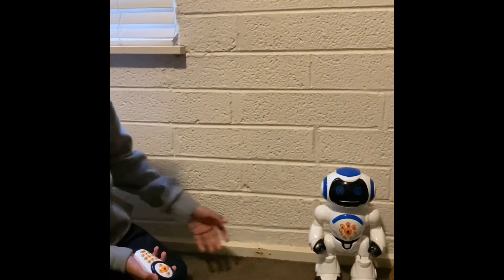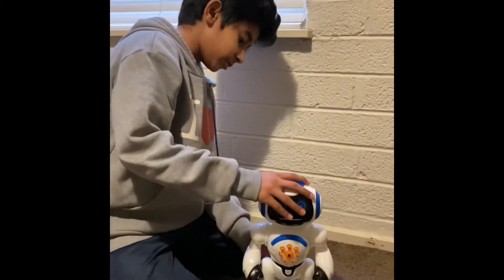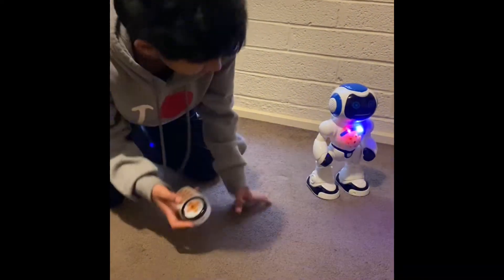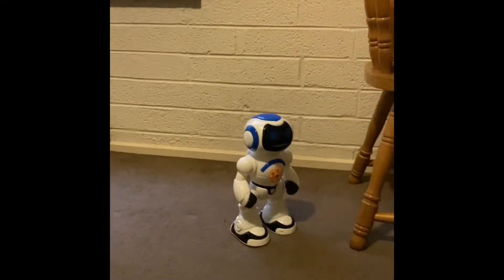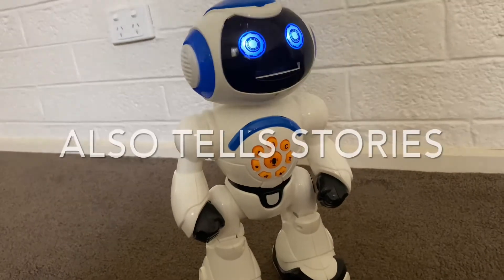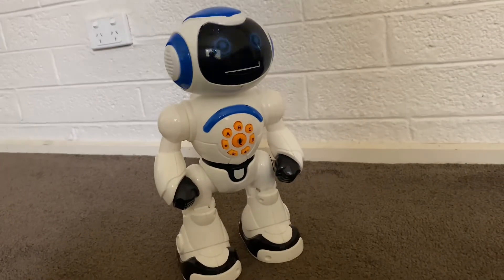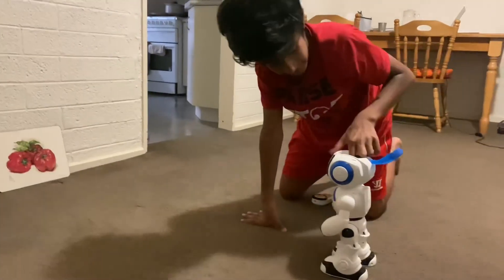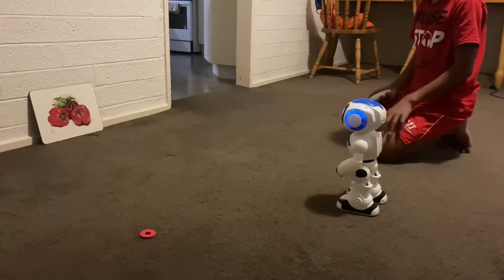Smart Robot For Kids| Dancing,Walking, Talking And Mimics Your Voice And More Features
smart robot lawrence,smart robot lawrence reviews,smart robot lawrence special deal,
smart robot lawrence amazon,smart robot lawrence for sale,smart robot murah,
smart robot making,smart robot mop,
smart robot malaysia,smart robot mower,
mi smart robot vacuum cleaner,
smart robot net89